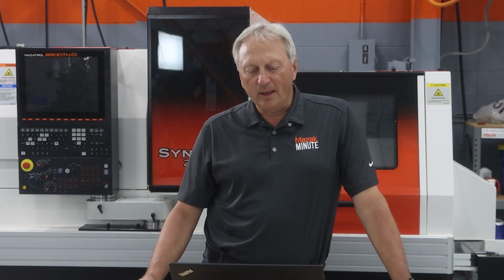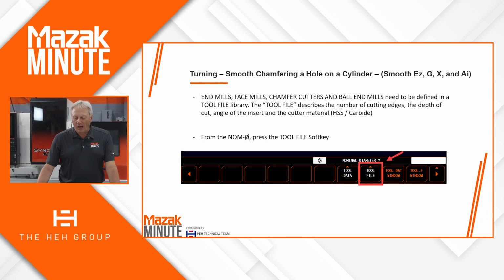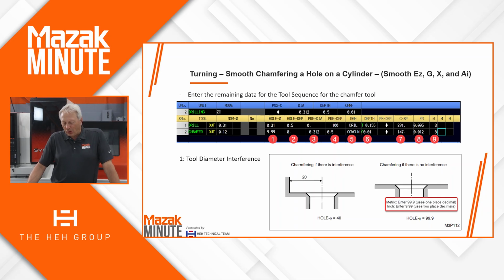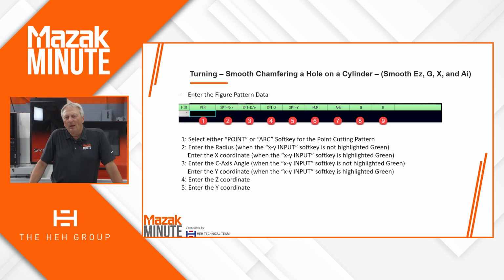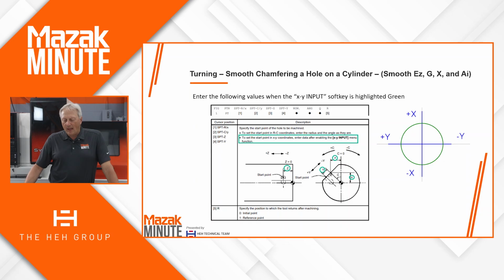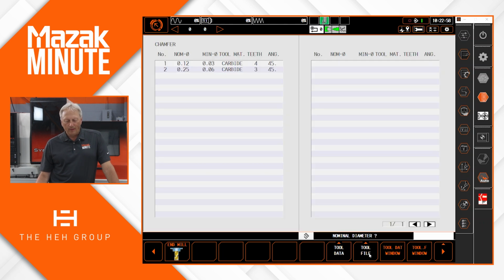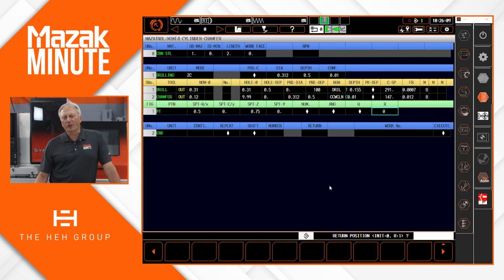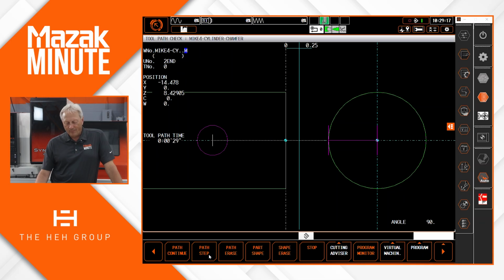Mazak Minute | Episode 18 | Smooth Chamfering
Applications Engineer, Mike Zillich, dives into the smooth chamfering feature on Mazak machines!